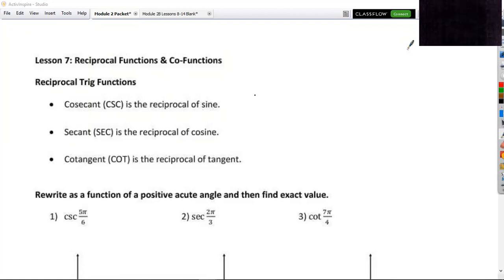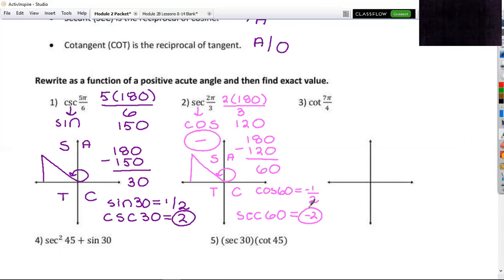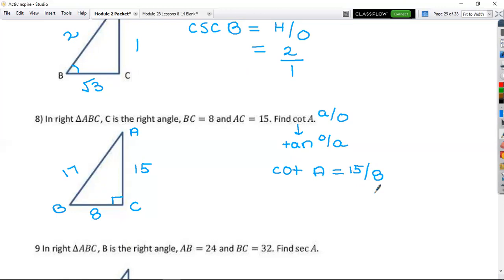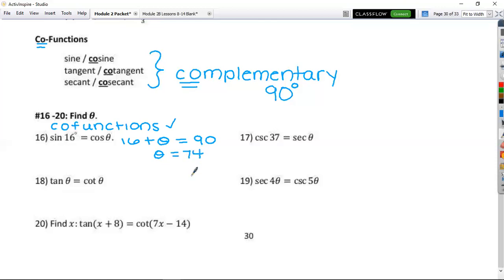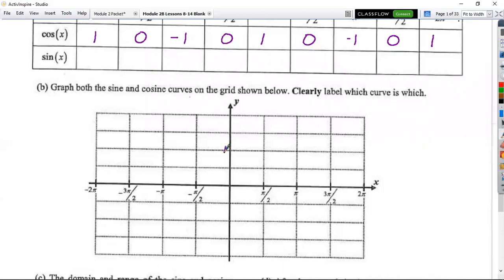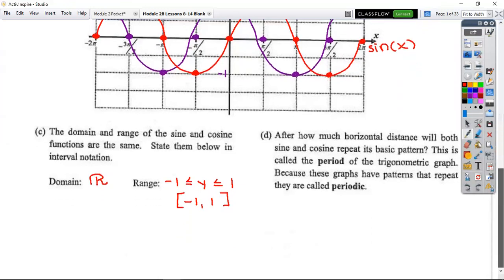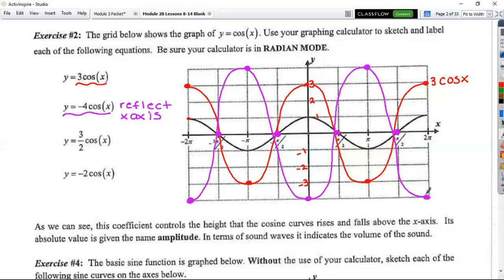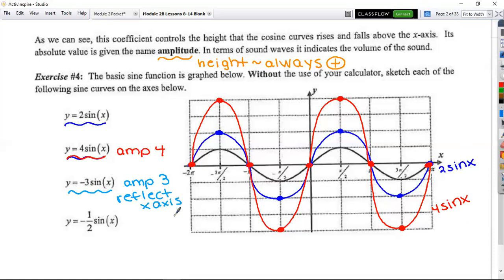Algebra 2 Module 2: Unit 1 Lesson 7 and Unit 2 Lesson 8